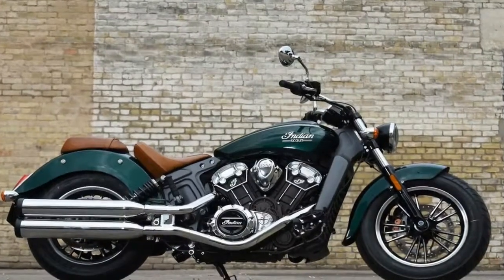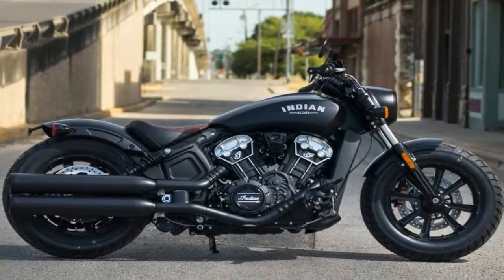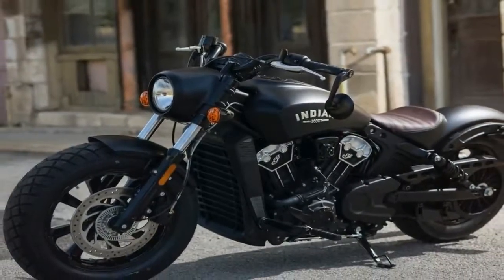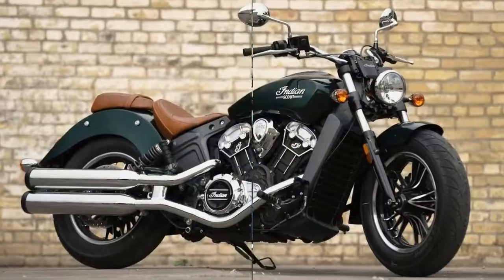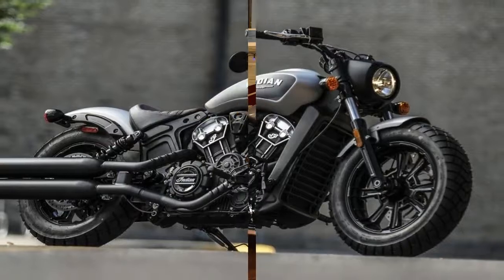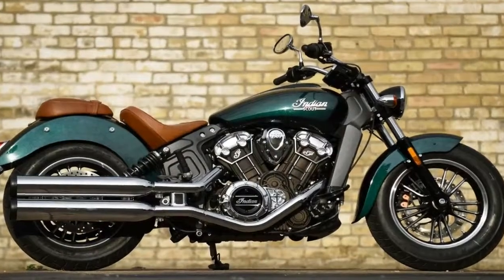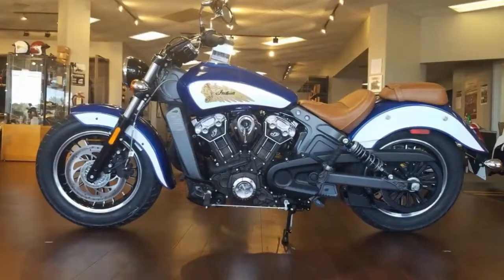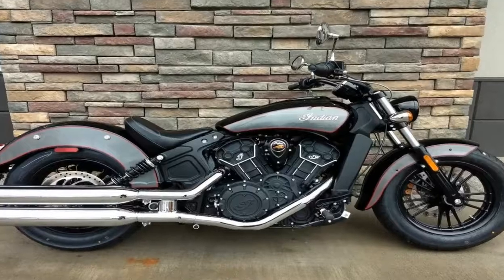Otto Bike l 2018 Indian Scout - 2018 Montreal Motorcycle Show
Otto Bike l 2018 Indian Scout - 2018 Montreal Motorcycle Show-I purchased my Indian Scout Bobber 3 months ago at Indian motorcycles of Fort. Lauderdale. Needless to say what a great experience it was. I have to thank all the crew over at the dealer in sales (Greg). Parts and service ( Austin, Hondo, Nick, Shawn) just to name a few. With their expertise and advice they help me customized my Bobber exactly the way I wanted it from the get go. It took a little bit of time but it was well worth the wait since some of the parts had to be special ordered.

██████ GET DAILY UPDATES! NOW! ██████